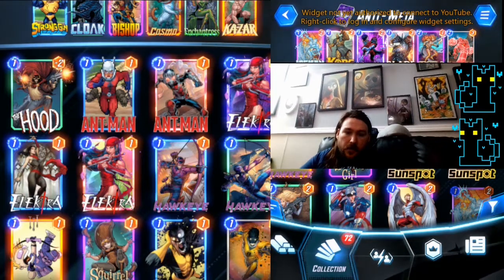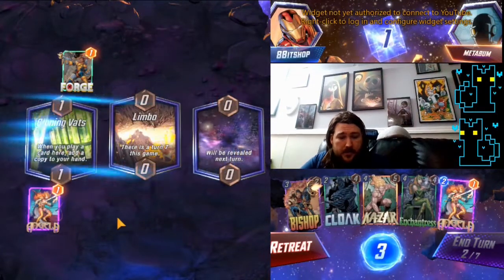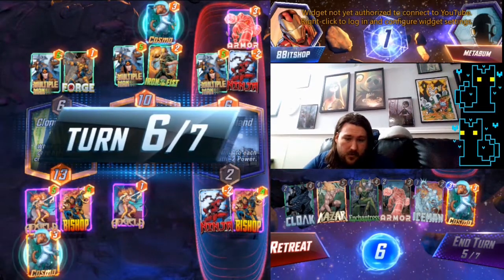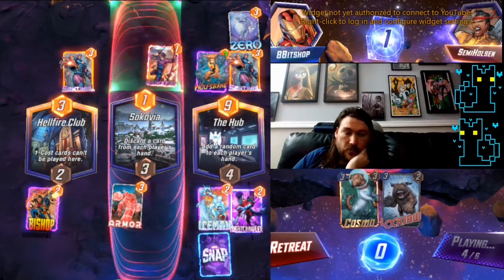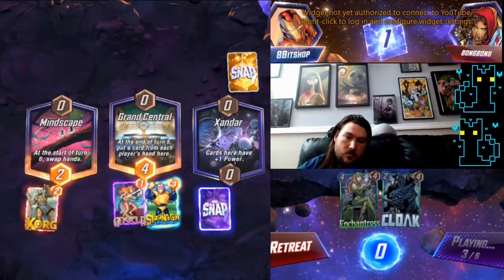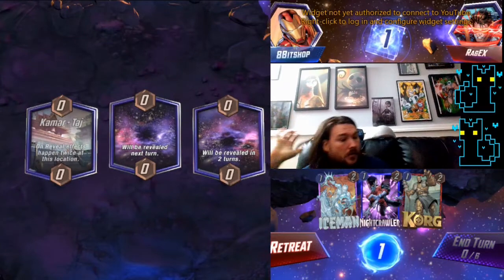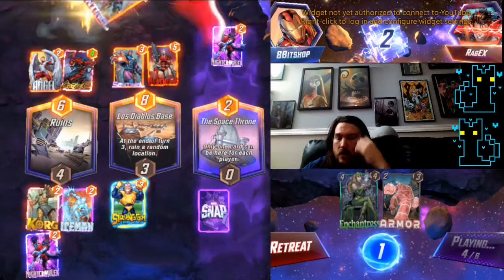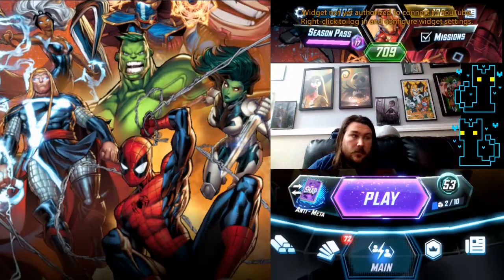Stomp the Meta in Marvel Snap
Antimeta deck intended to stop nova and dino lists.